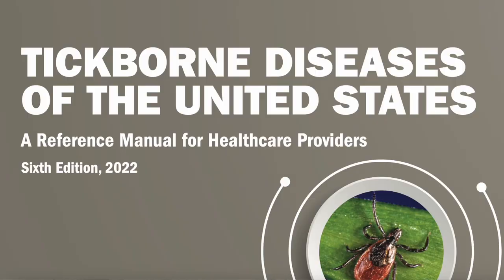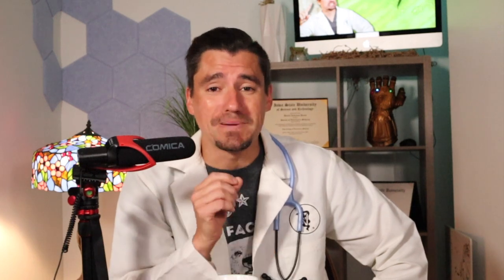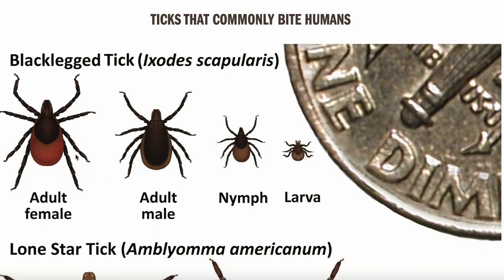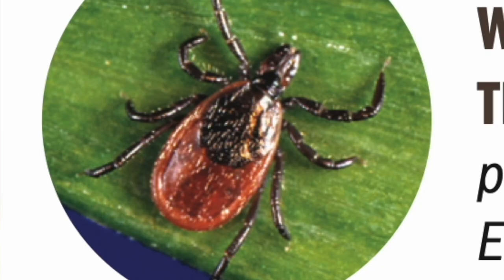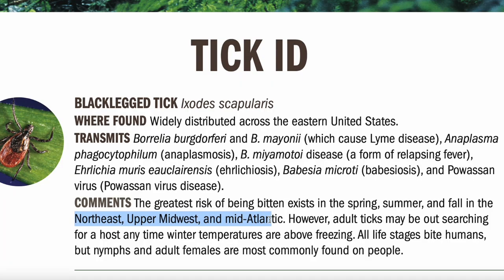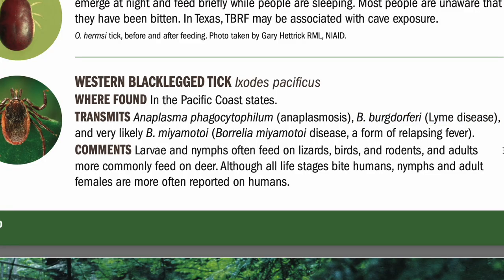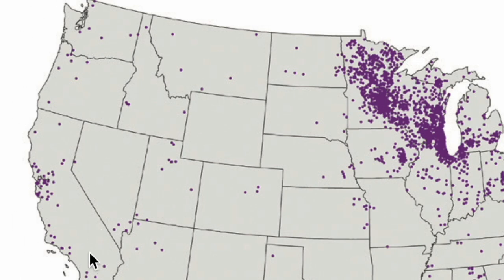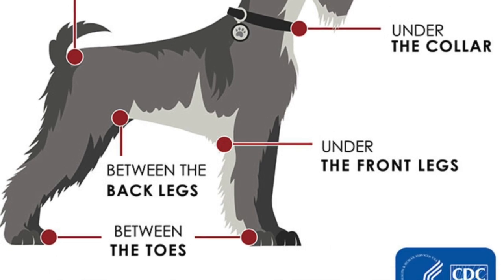Which Tick Spreads Lyme Disease? Where is Lyme Disease?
Hi Everyone!  My name is Dan, and I am a veterinarian.  In this video I am talking about the ticks that carry and spread Lyme disease.  The black legged tick is that tick.  The black legged tick can be found all over the United States, but the biggest concentration of the black legged ticked is on the North East Cost of the US.  There is a second specious of the black legged tick on the west coast causing Lyme disease spread too.  Because dogs are always out exploring their world, they commonly come back with ticks that may spread lyme disease.

Lyme disease is a tick-borne illness caused by the bacterium Borrelia burgdorferi. Ticks become infected with this bacterium after feeding on infected animals, primarily small mammals like mice and deer. Once a tick is infected, it can transmit the bacteria to humans and other animals during subsequent feedings.

Here's how the transmission of Lyme disease occurs in ticks:

Feeding on an infected host: Ticks acquire the Borrelia burgdorferi bacterium by feeding on an infected animal, such as a mouse or deer. During the blood meal, the bacterium enters the tick's gut.

Migration within the tick: The Borrelia bacteria migrate from the tick's gut to its salivary glands, where it can be transmitted to a new host during the next feeding.

Tick bites animal: Once infected, the tick can carry the bacterium for months to years. When the tick feeds again, it attaches to a new host (which can be a human or another animal), and the bacteria in the tick's salivary glands are released into the host's bloodstream.

Transmission to the host: The bacterium can then spread through the host's bloodstream and cause infection, leading to Lyme disease.
It is essential to be vigilant about tick bites, especially in areas where Lyme disease is prevalent, as early detection and treatment are crucial for preventing complications.

Symptoms of Lyme disease may include fever, fatigue, headache, muscle and joint aches.  Always consult with your veterinarian if you are worried about your pet having Lyme disease.